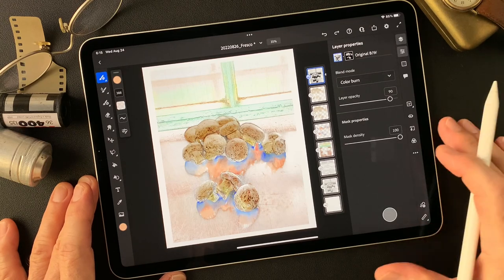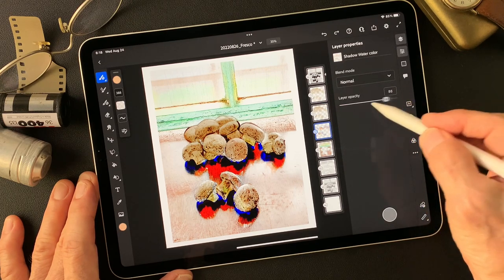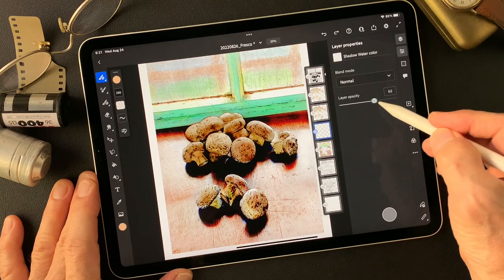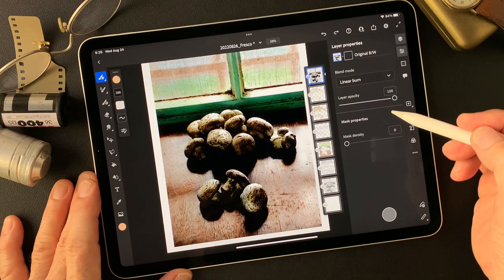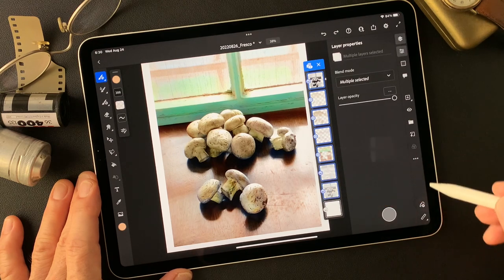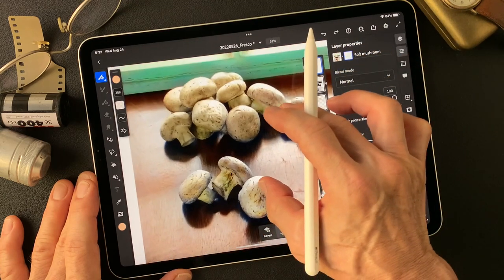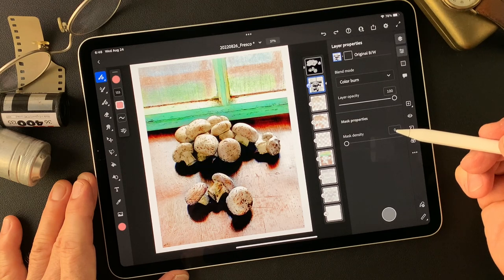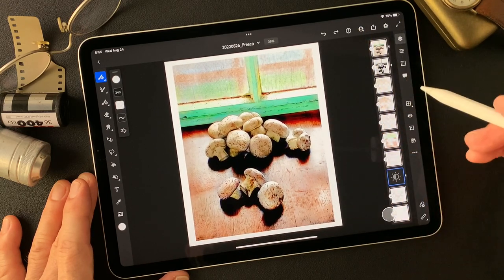Adobe Fresco Tutorial, to make a creative image photo by Toshi Yagi from Okinawa Japan.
Use Adobe Fresco to make a creative image from a photograph. You will see how I adding color, smudge to make it smoother blending. This tutorial shows how I create interesting expression like an illustration image with changing blend mode. This is for photographers who want to make creative image like an illustration image. This channel is my works to create for portfolio works. Use intuition!!  Enjoy trial, try and error!! That is first step to do anyway! Thank you so much.  (^ ^)V